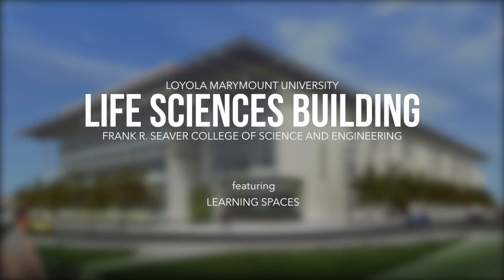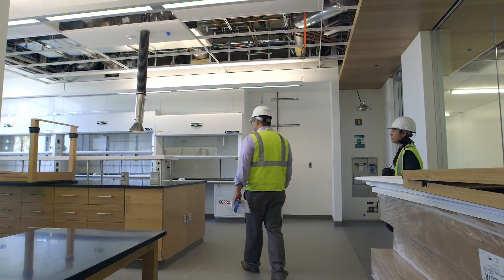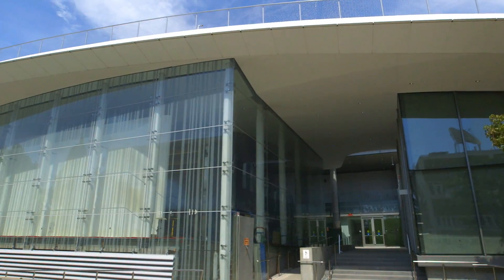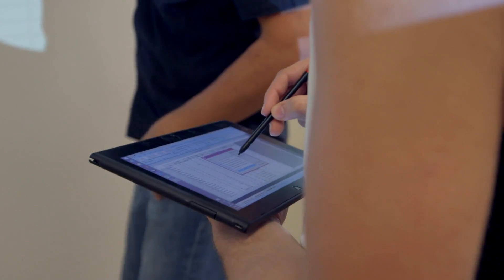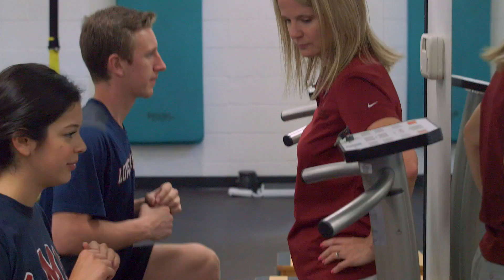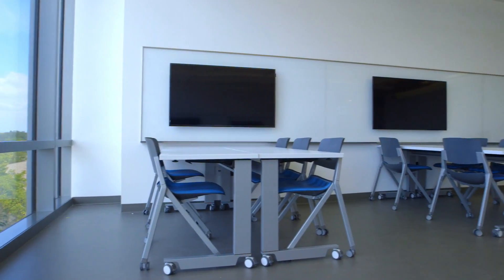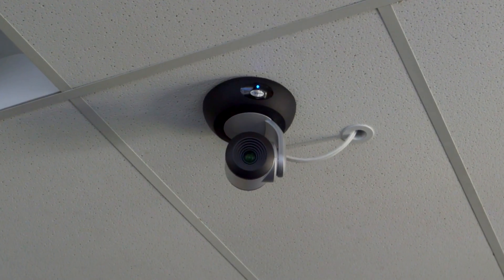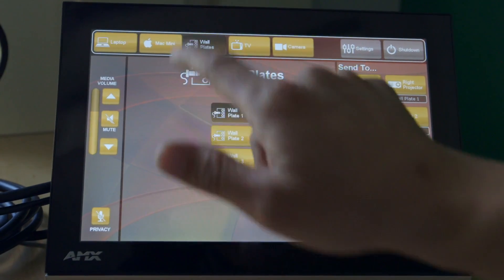Life Sciences Building: Learning Spaces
Loyola Marymount University’s new Life Sciences building puts science on display and encourages hands-on, active learning where students learn by doing. In this latest video in the Life Sciences building series, hear about some of the different types of learning spaces in this state-of-the-art facility: the auditorium, research and teaching labs, as well as the technology enhanced classroom. Professors Jeremy McCallum, Hawley Almstedt and Victor Carmona share how they’ll be using some of the spaces.